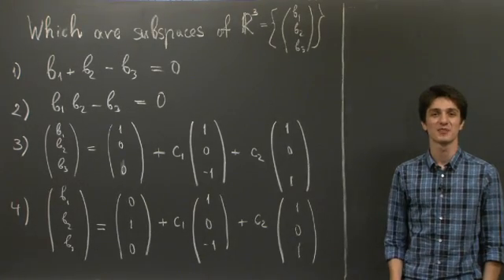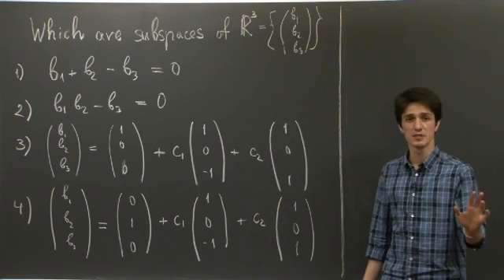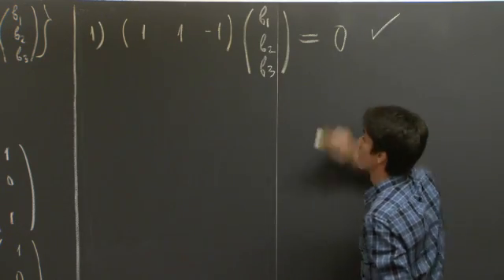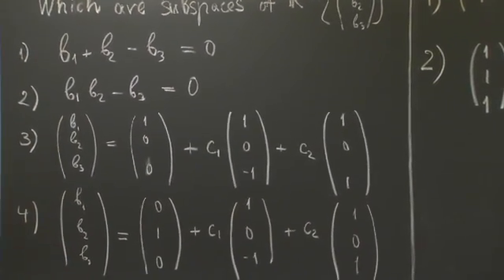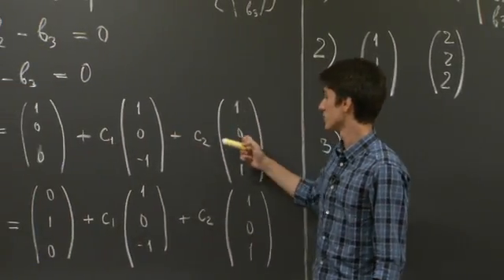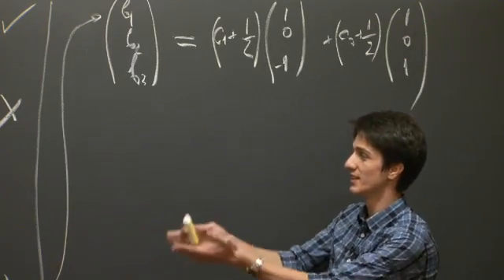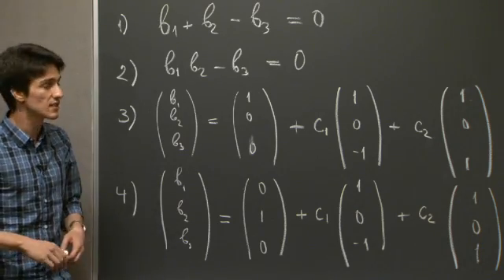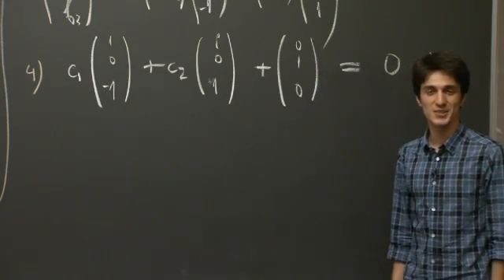Vector Subspaces | MIT 18.06SC Linear Algebra, Fall 2011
Vector Subspaces